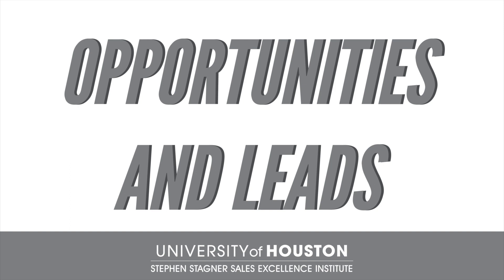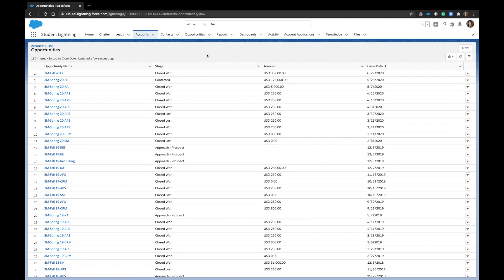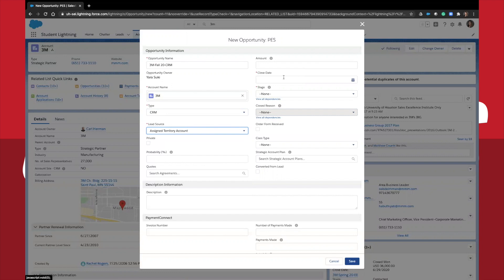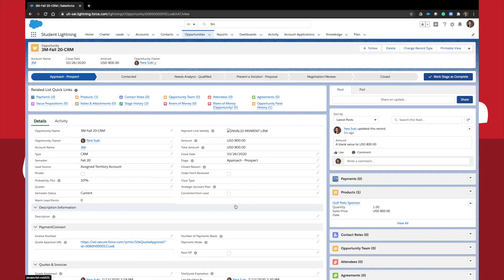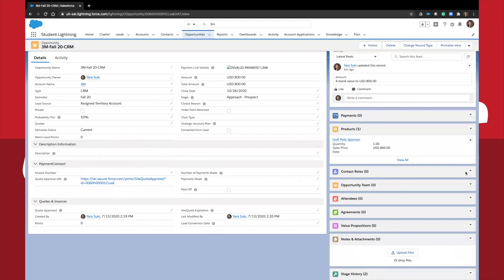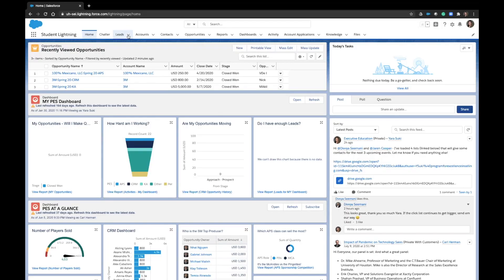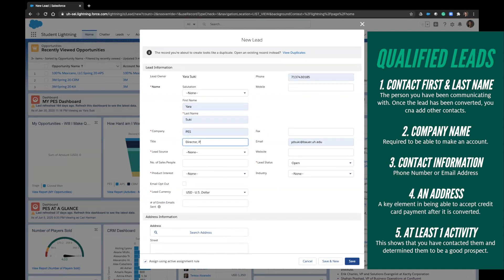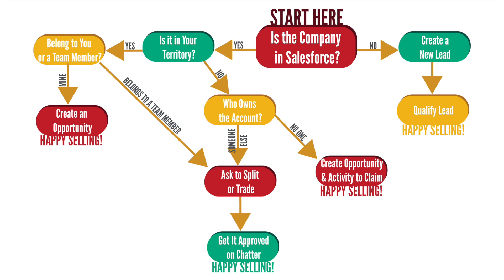Module 5 - Opportunities & Leads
In this module, we will learn what opportunities and leads are, how to make them and when.